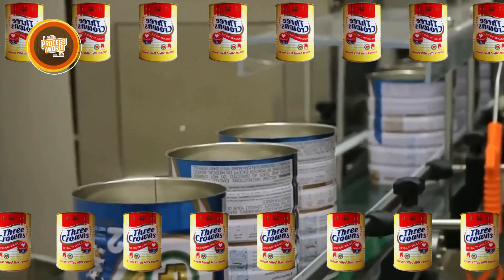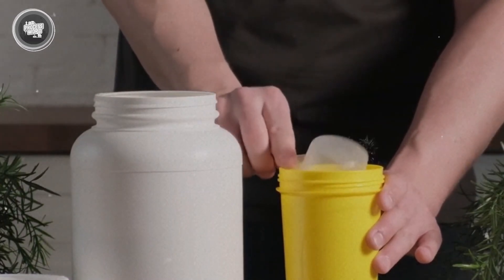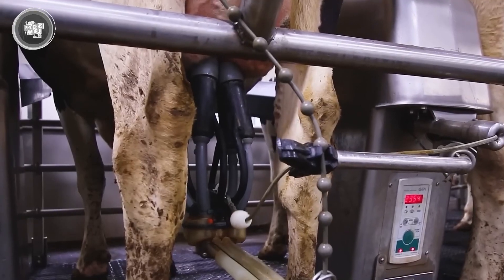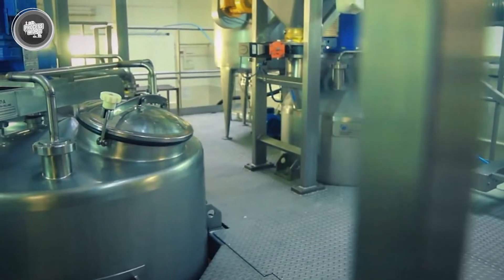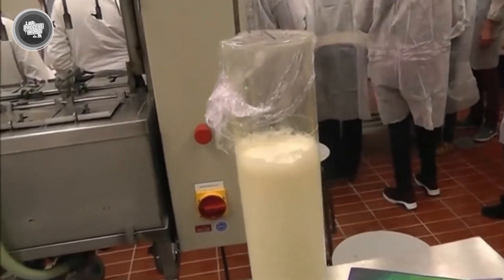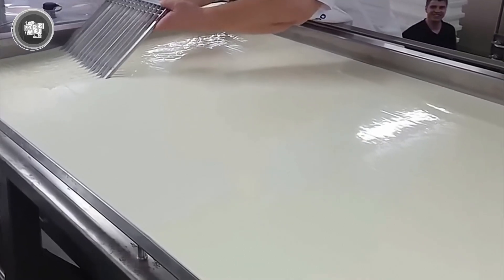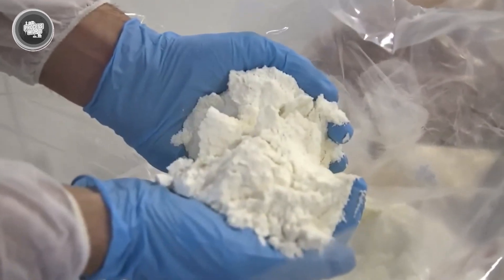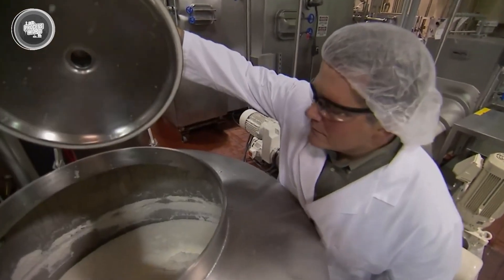How MILK POWDER is Made in Factory 🥛🐄 Modern Powder Milk Factory Process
Every year,  the world consumes over 11 million tons of powdered milk, with China alone using 1.7 million tons. It’s in your coffee, your cereal, your favorite desserts. But have you ever looked at a bag of powdered milk and wondered—how does fresh liquid milk turn into this fine, dry powder? It might seem like magic, but it’s a carefully designed process that happens inside massive factories. From dairy farms to high-tech machines, here at the process world, we’ll break down How POWDER MILK is Made in Factory that stays on shelves for months. Let’s get started!

🔑 Key Moments:
00:00 INTRO
00:47 The Origins of Powdered Milk
01:35  Production Process / The Farm – Where It All Begins
03:23  The Milk Processing Factory - Pasteurization
04:25 Centrifugal Separation
05:25 Evaporation
06:37 Spray Drying
07:37 Packaging
08:39 CONCLUSION